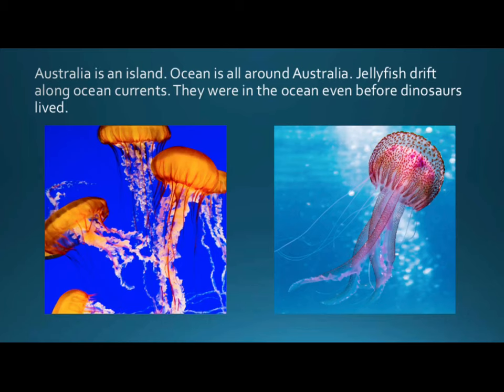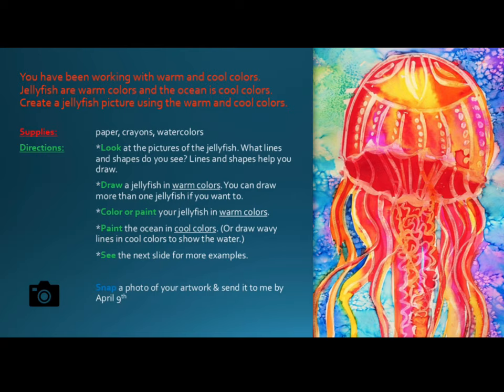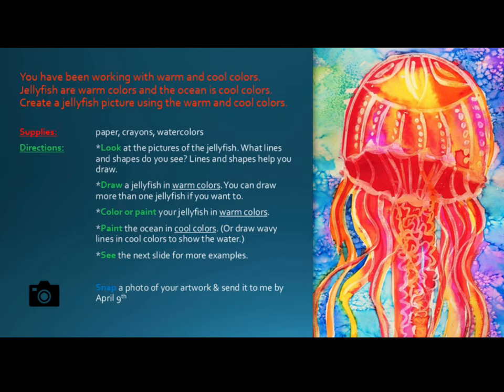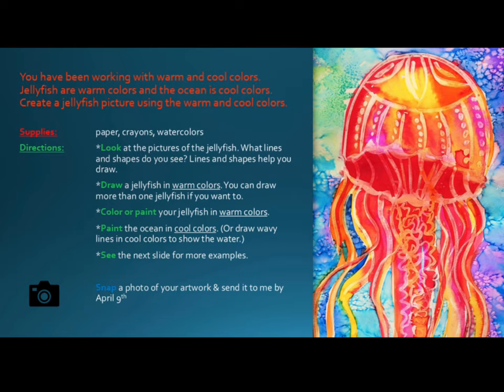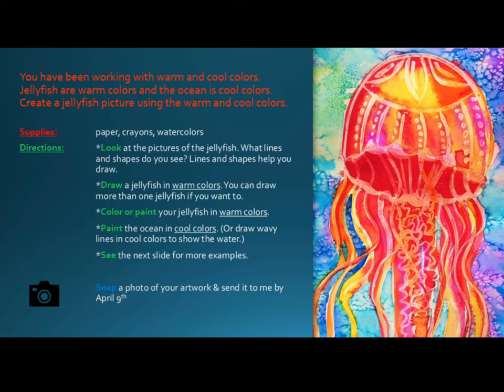RGSA Kindergarten Art Jellyfish